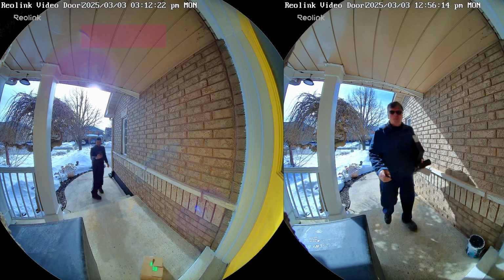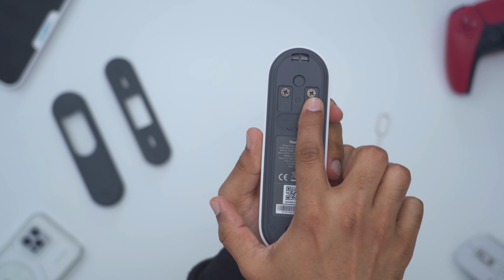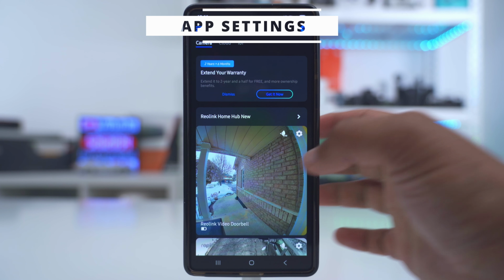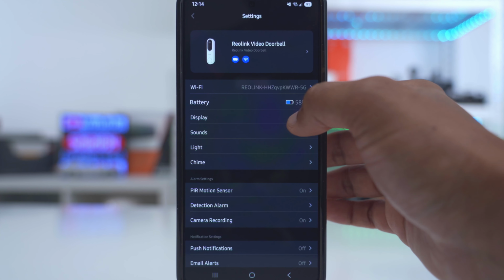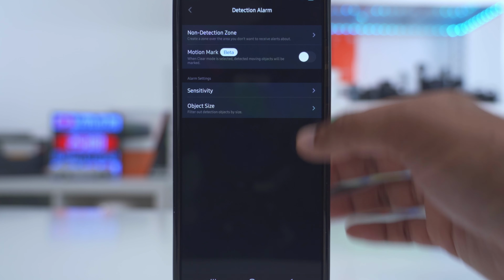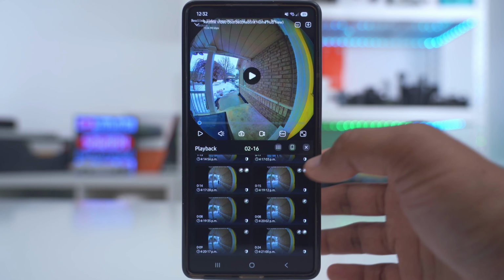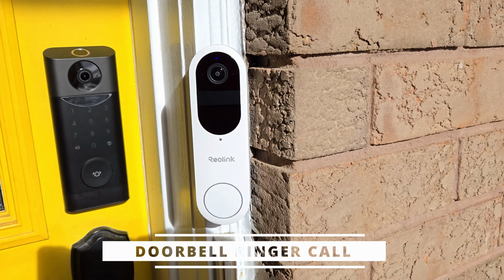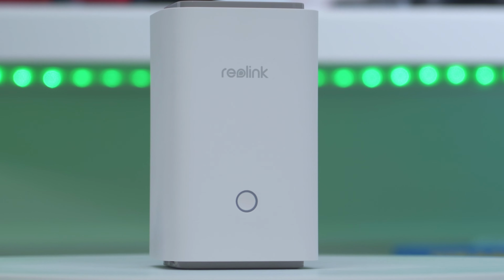2K Video & WIDE 180º FOV - Reolink 2K Smart Video Doorbell!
The Reolink 2K Smart Video Doorbell offers crisp 2K video, 256GB microSD card support, battery or wired installation and more!

// GEAR //
✅ Wide Lens Sigma 14 - 24 F2.8

TIMESTAMPS
0:00 - Intro
0:31 - Package Contents
0:48 - Design
3:31 - Installation
3:47 - Specs
3:51 - App Setup
4:04 - App Settings
9:42 - Video Playback
10:27 - Video
11:21 - Motion Detection
11:43 - Speakers
12:03 - Doorbell Ringer
12:14 - Storage
12:29 - Battery
12:53 - Recommended?